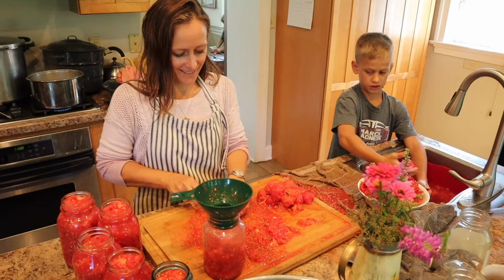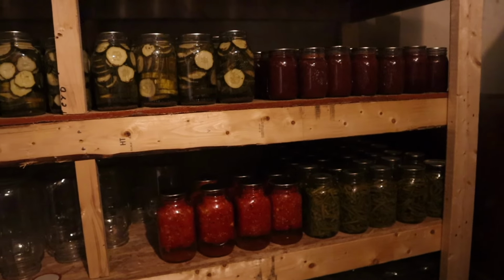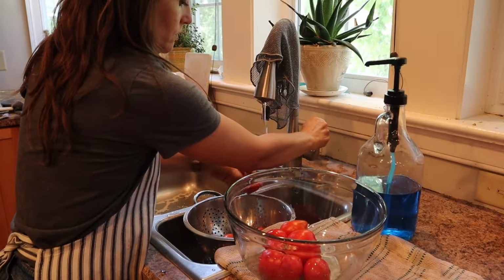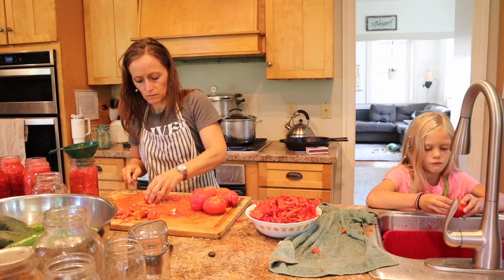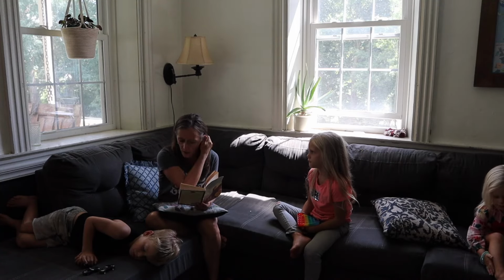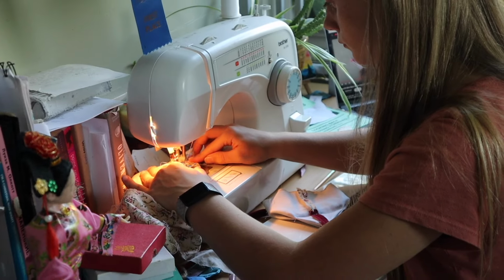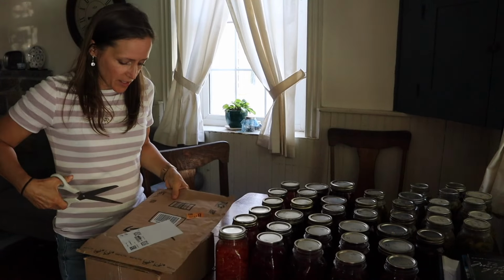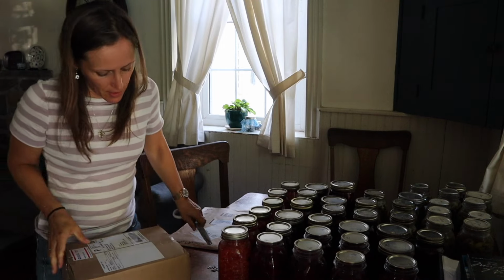Easing Into a New Homeschool Year | Making Our Kids' Checklists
Our summer is wrapping up and we are easing into another school year. I started putting my kids homeschool checklists together this week. We begin a new year slowly and simply, then build momentum as we get going.

MINI ECOURSE: How to Take The Stress Out Of Homeschooling

Homeschooling Boys | What I've Learned From Homeschooling Our 5 Boys